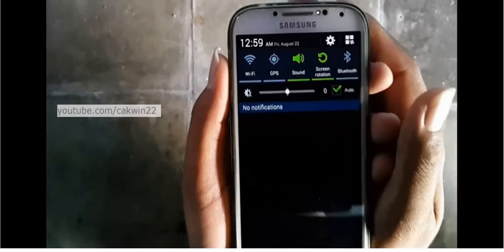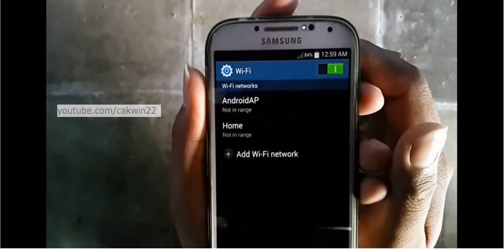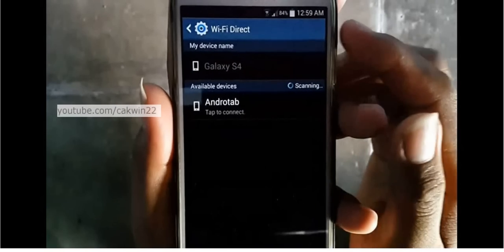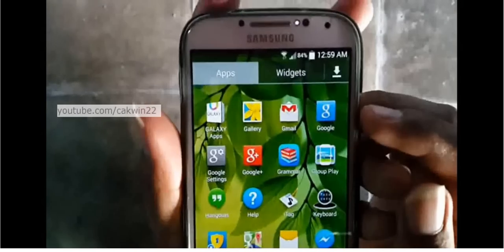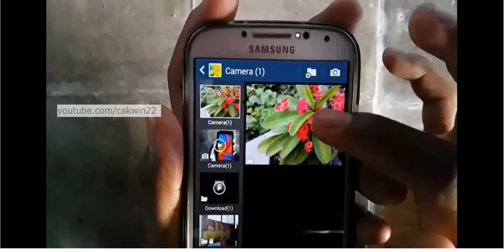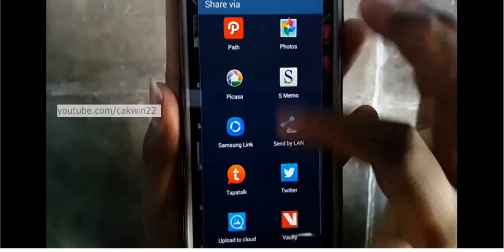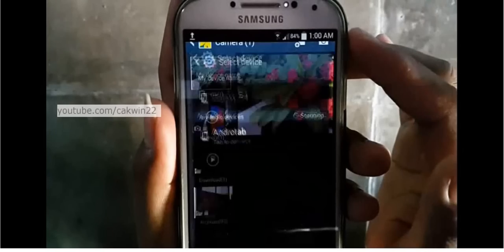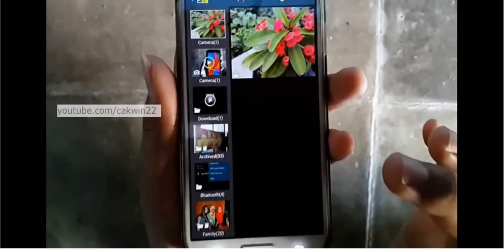Samsung Galaxy S4 : How to send pictures via wifi direct (Android Kitkat)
This video show How to send pictures via wifi direct on Samsung Galaxy S4